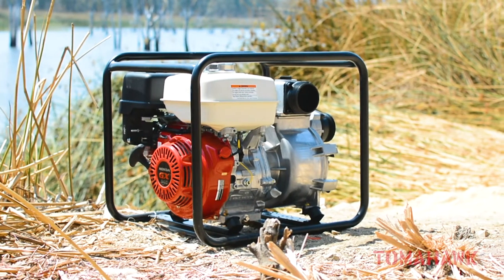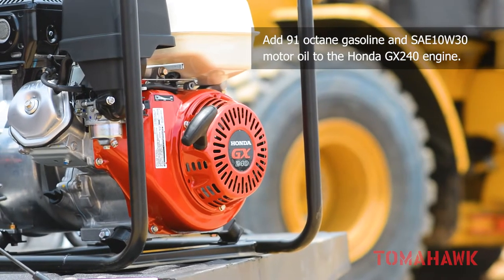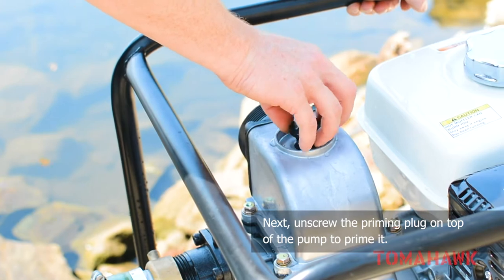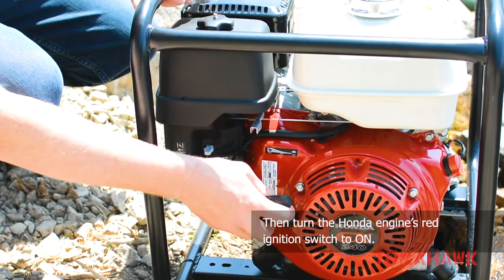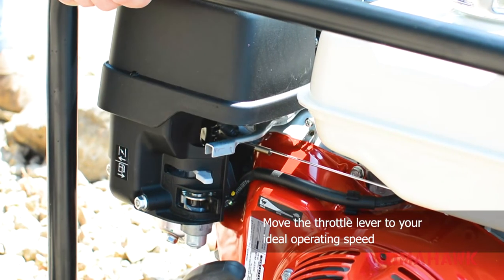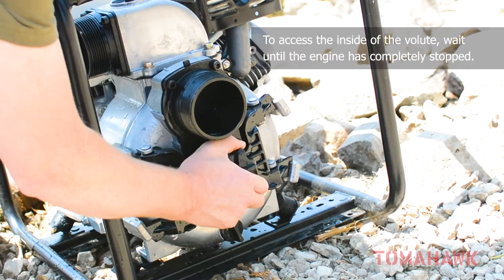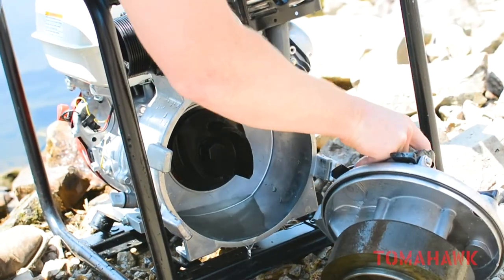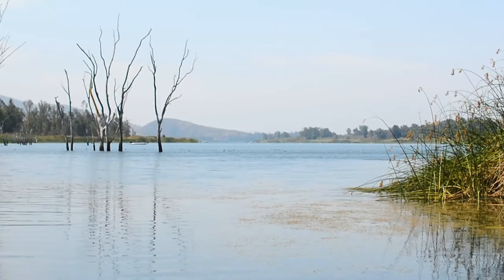How to Start Up a Honda GX240 Powered Tomahawk 3" Full Trash Water Pump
Tomahawk 3” full trash water pumps are your best solution for water pumping projects! Effortlessly pump water up to 375 gallons per minute around your jobsite, farm, home and other remote locations! Watch this quick start guide to get you pumping today!

3" Full Trash Water Pump Powered by Honda

► CHAPTERS
0:00 Intro
0:16 Start Up
1:15 Maintenance
2:00 Stay Connected